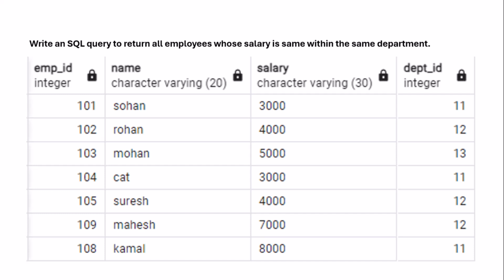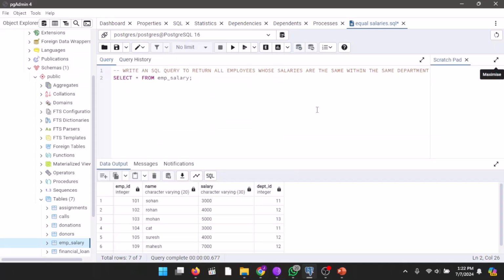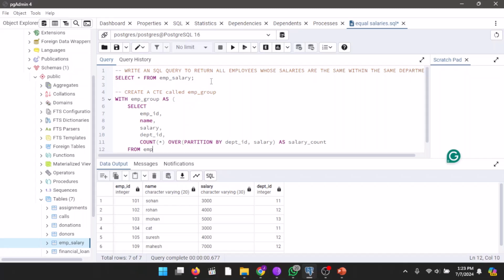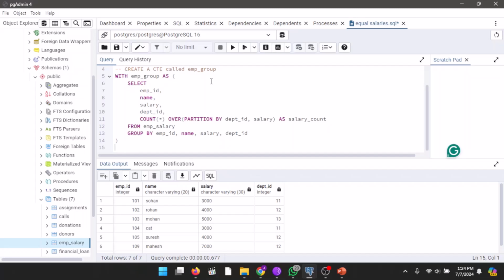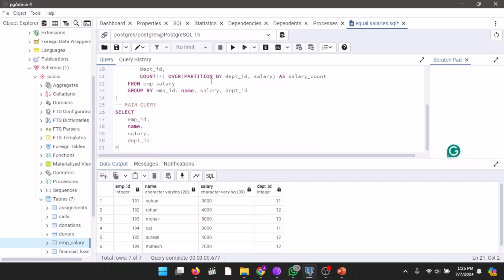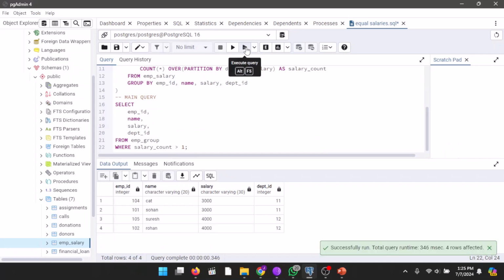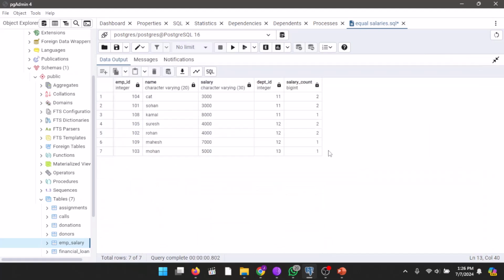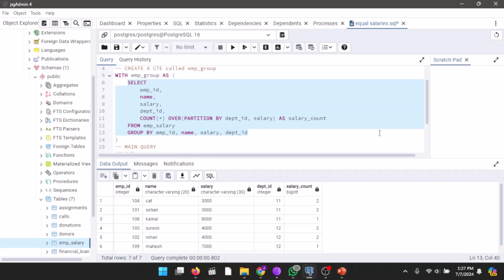Data Analyst Interview Question 1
In this video we answered an interview question with SQL. We made use of common table expression and window functions to achieve this. Sit tight and learn by doing.